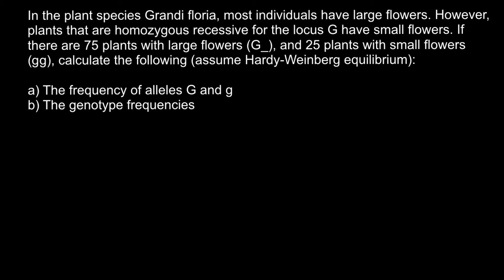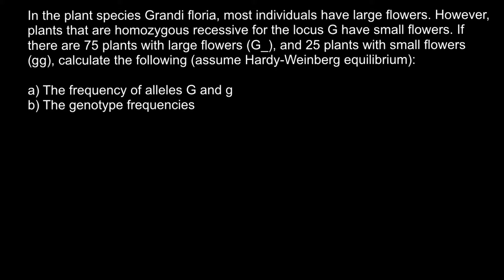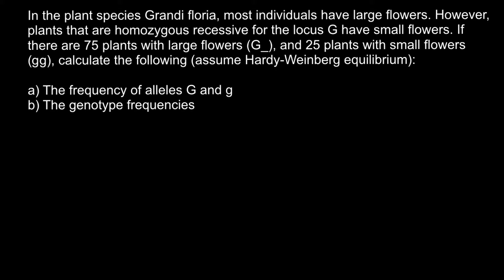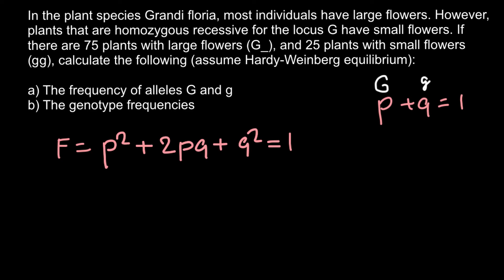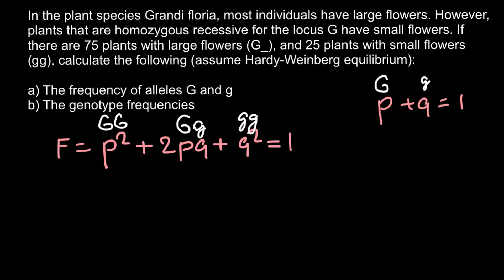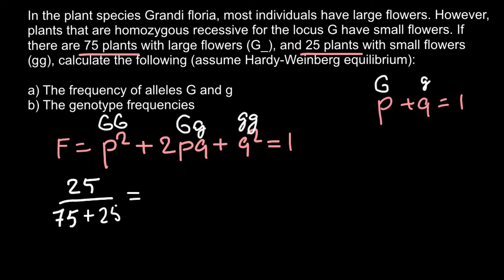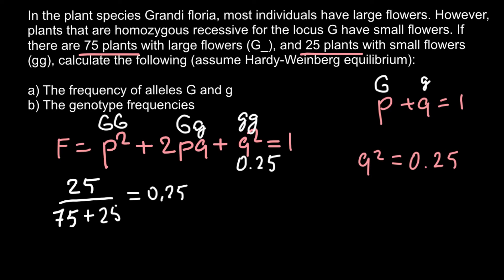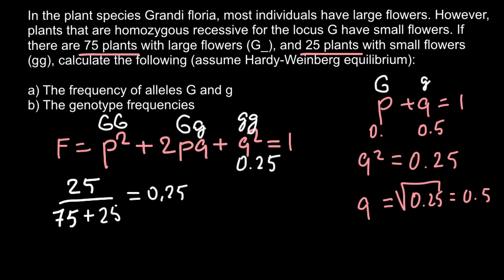How to find genotype and allele frequency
An allele is one of two, or more, forms of a given gene variant. For example, the ABO blood grouping is controlled by the ABO gene, which has six common alleles. Nearly every living human's phenotype for the ABO gene is some combination of just these six alleles.
The genotype of an organism is its complete set of genetic material. However, the term is often used to refer to a single gene or set of genes, such as the genotype for eye color. The genes partly determine the observable characteristics of an organism, such as hair color, height, etc.